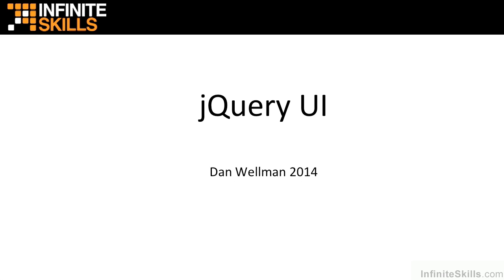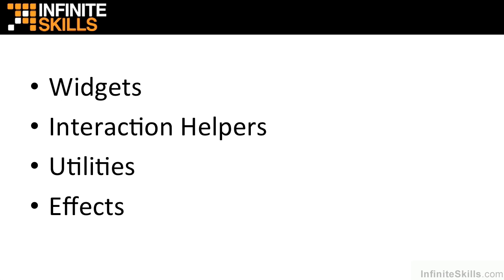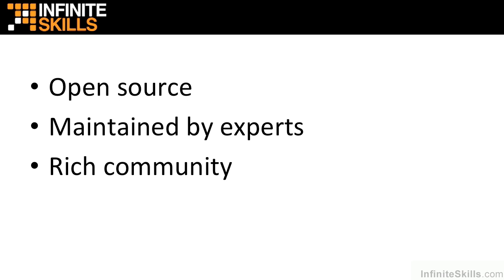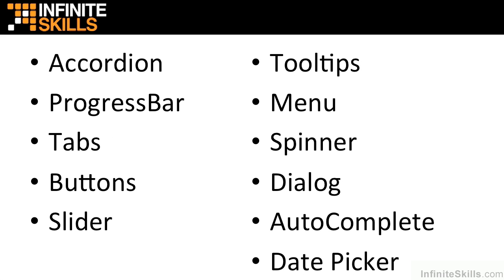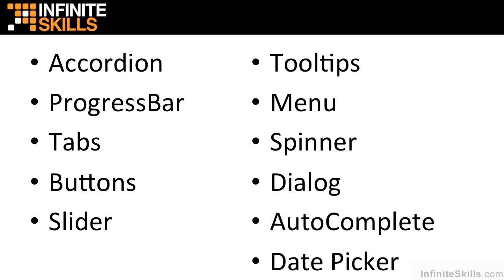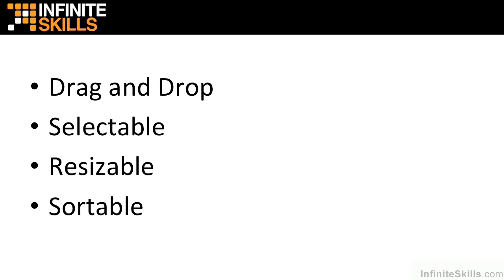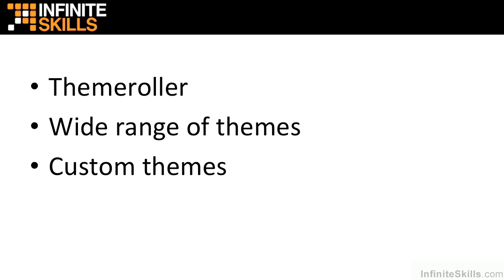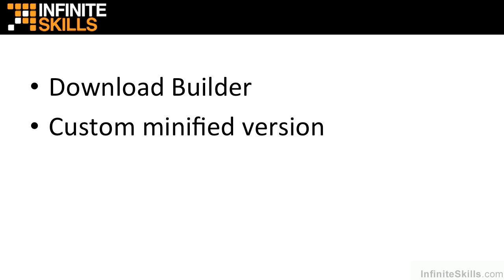jQuery UI Tutorial | Introduction To jQuery UI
Want all of our free jQuery UI training videos? Visit our Learning Library, which features all of our training courses and tutorials

More details on this jQuery UI training can be seen This clip is one example from the complete course. For more free jQuery UI tutorials please visit our main website. YouTube